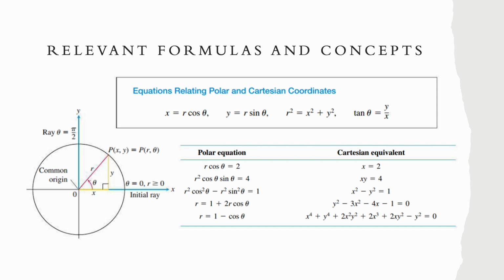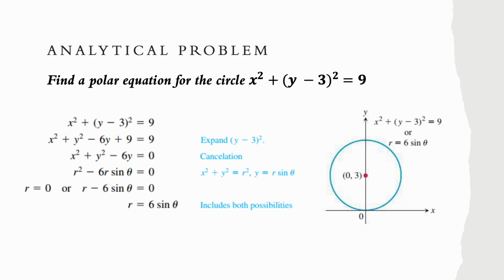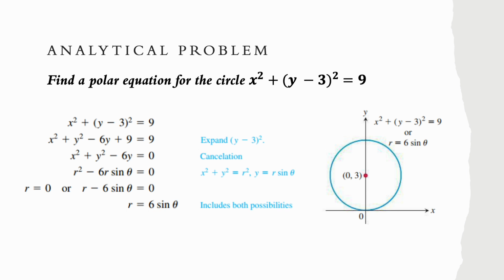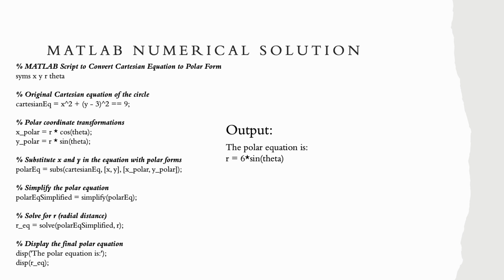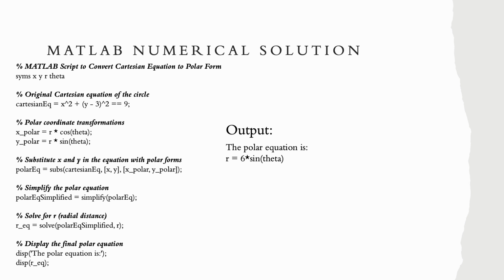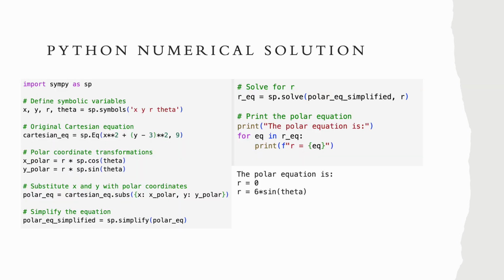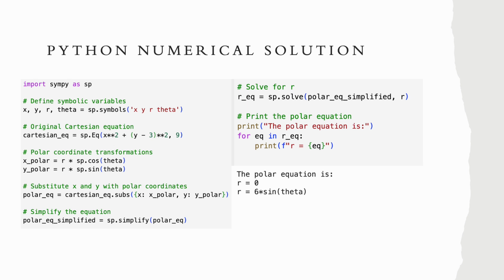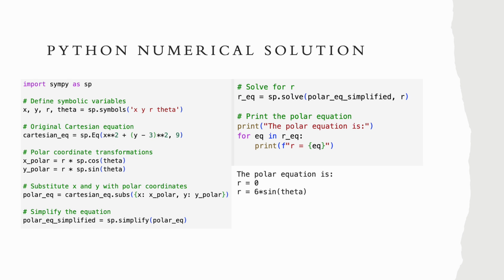Matlab/Python Final Project EGR 214